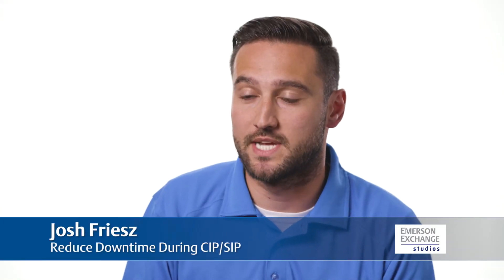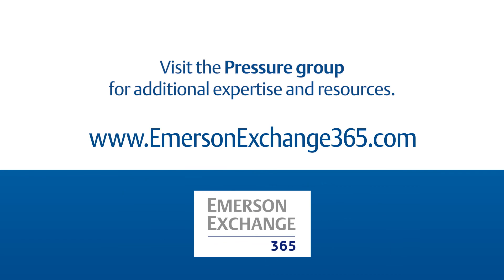How to Reduce Downtime during CIP/SIP Cycles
Clean-in-place or steam-in-place cycle is critical for maintaining sanitary food and beverage and pharmaceutical operations. @Josh Friesz discusses a hygienic pressure transmitter solution for CIP/SIP with improved batch-to-batch repeatability.